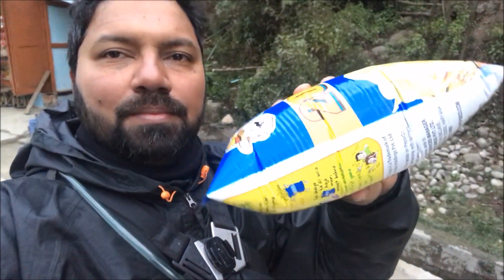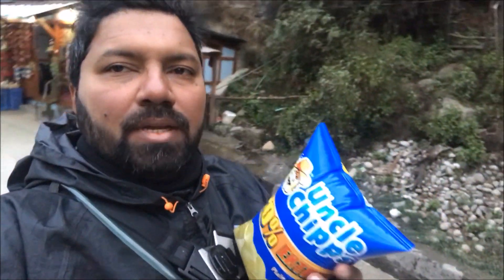Tyre Pressure at High Altitude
Some thoughts on tyre pressure at high altitude